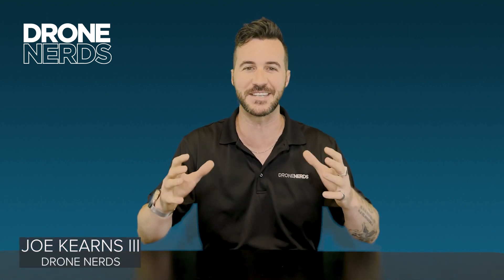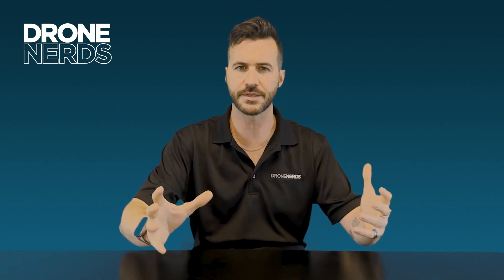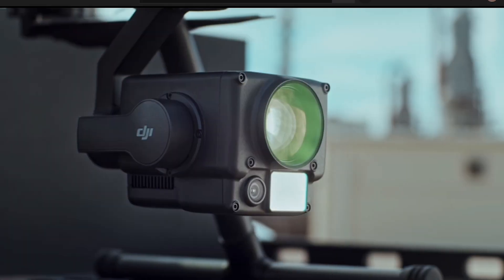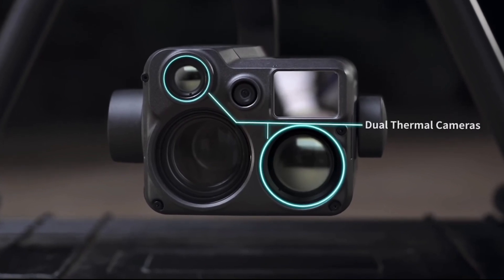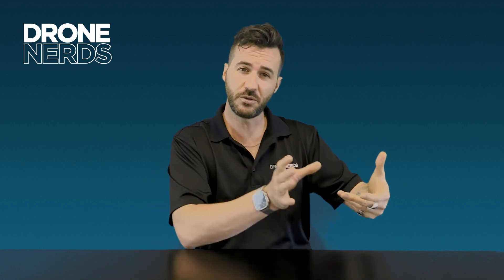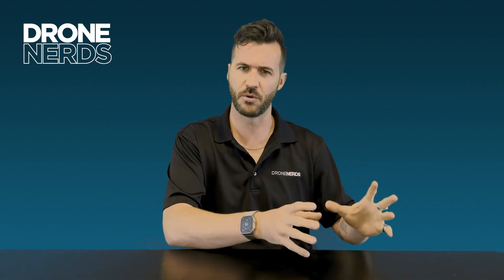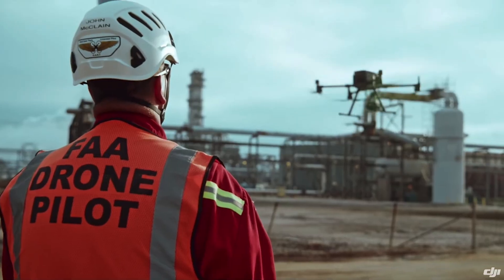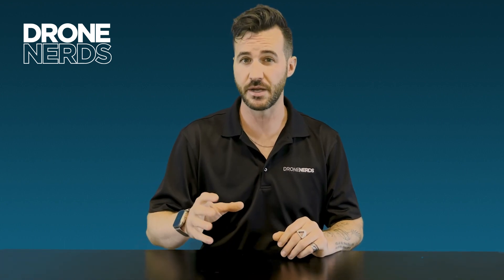DJI Zenmuse H20N - Overview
In this video, we'll walk through an overview of the DJI Zenmuse H20N and go over its key features and specifications, making it the payload to use for Night operations.

Key Features of the DJI Zenmuse H20N:
- Starlight Night Vision
- 640×512 px Dual Thermal Camera
- 2x / 8x Hybrid Optical Zoom
- 20× Hybrid Optical Zoom
- Laser Rangefinder 1200 m Max Range
- Synchronized Split-screen Zoom